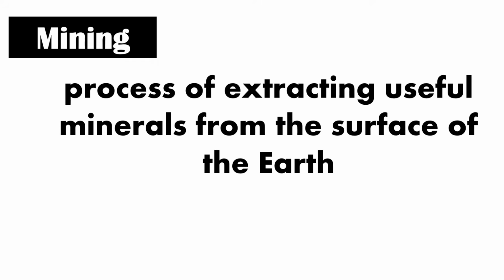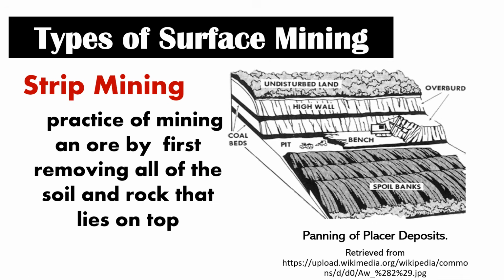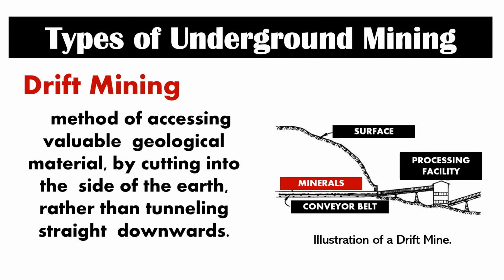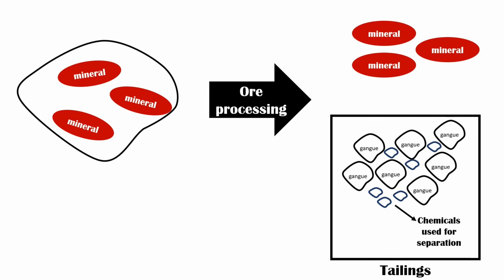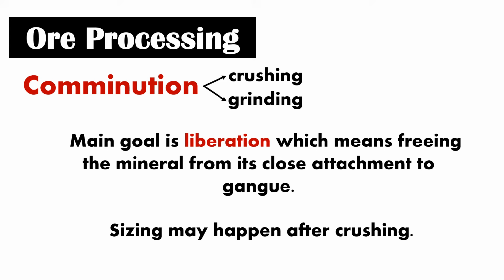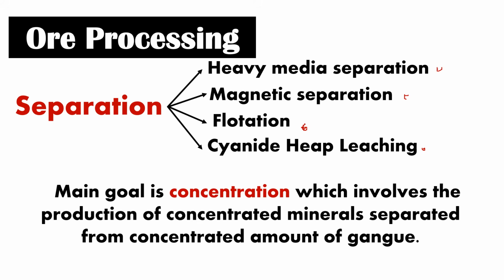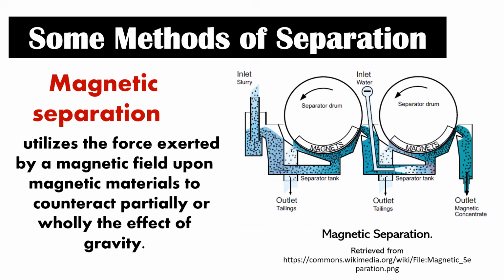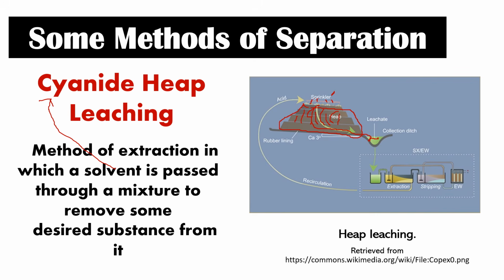Mining Techniques & Ore Processing | Lesson 5.2 | Earth Science